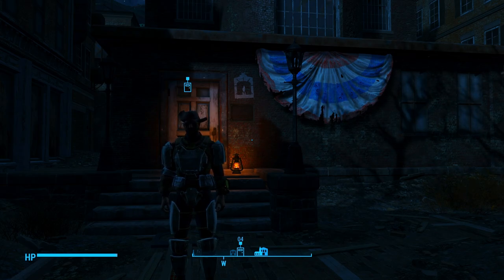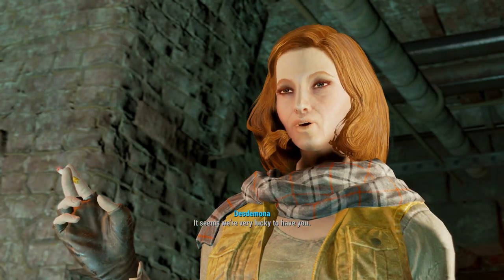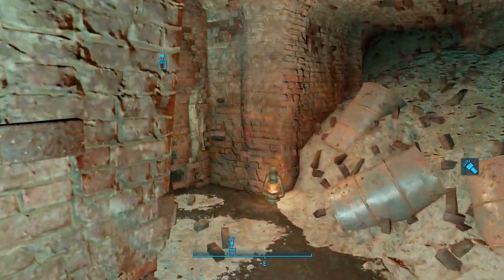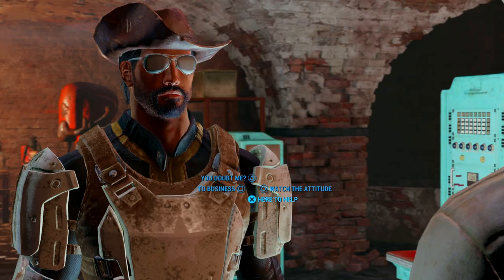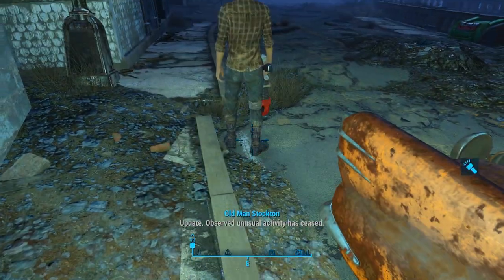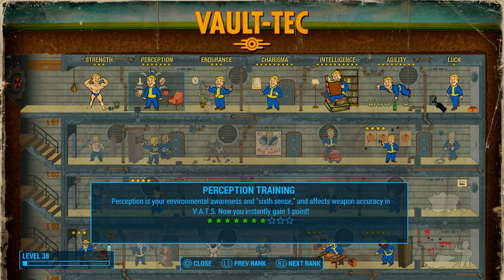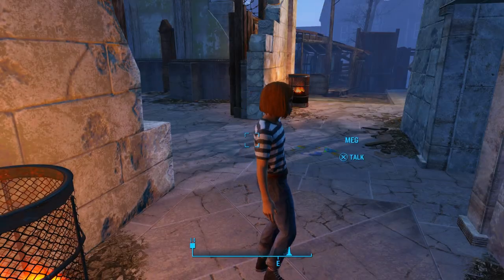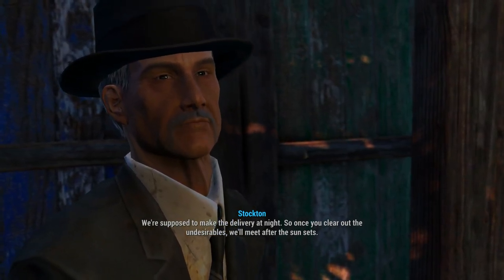Fallout 4 - Part 21 The Shamrock Taphouse